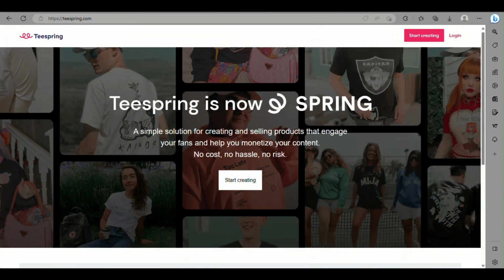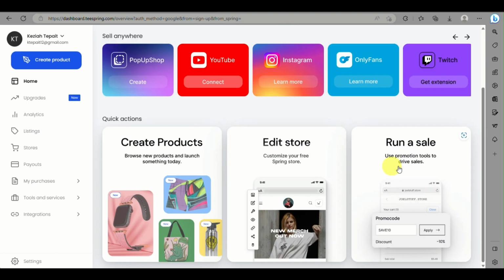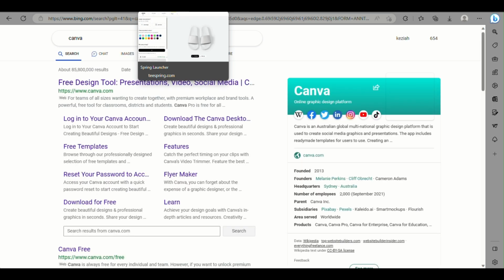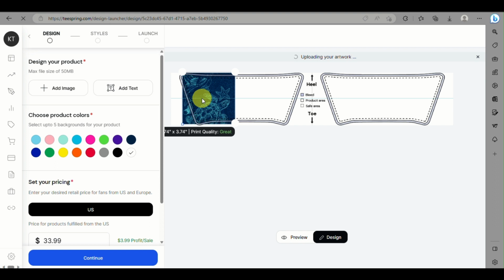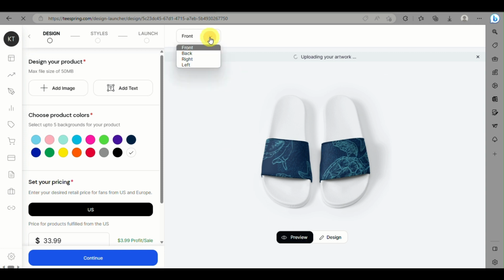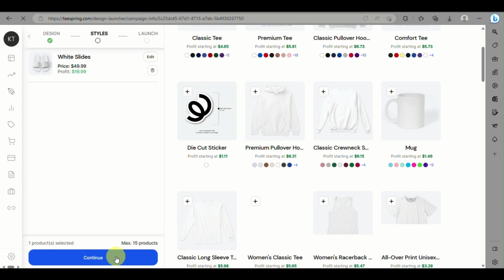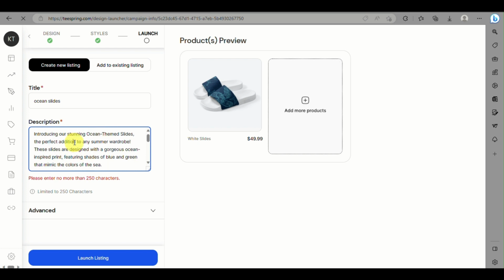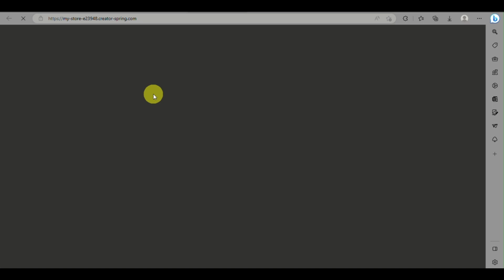How to Make Money with Teespring Print on Demand (Best Teespring Step by Step Tutorial)